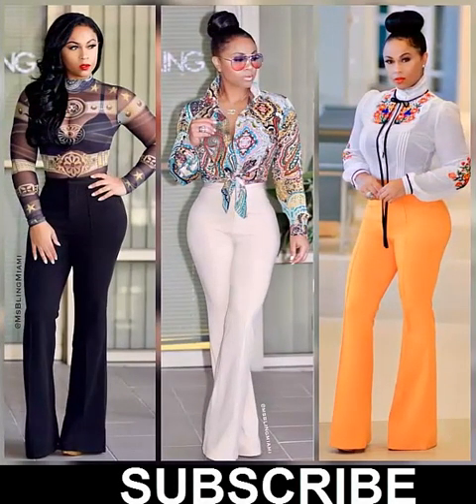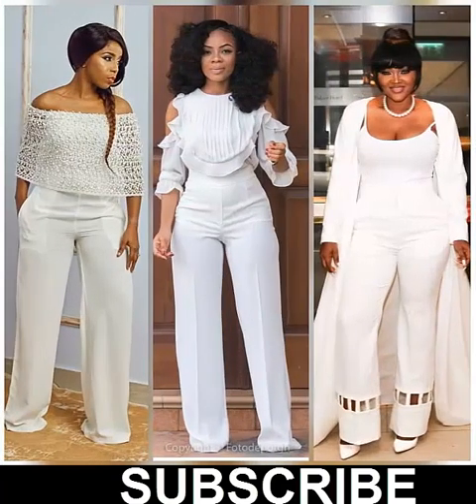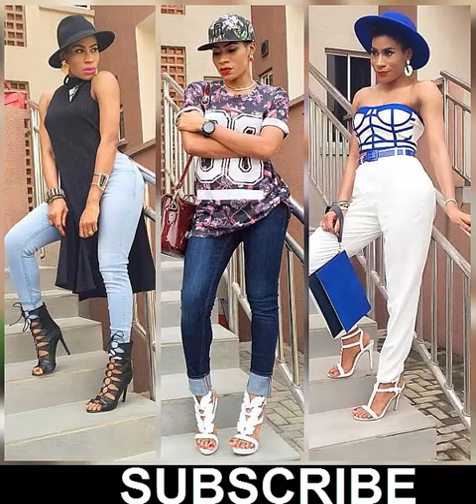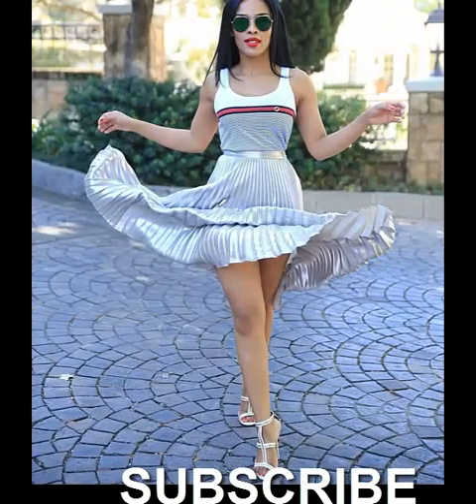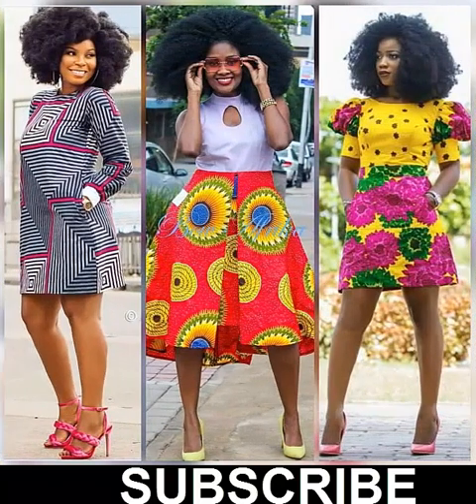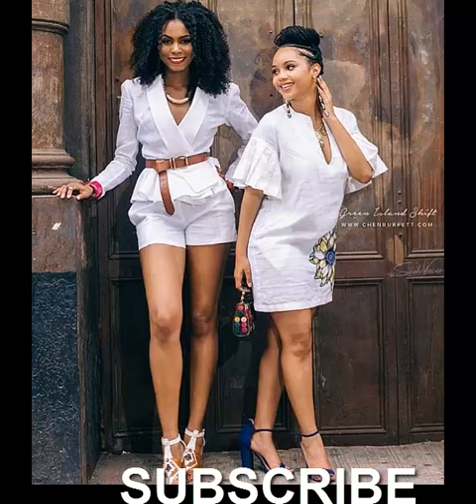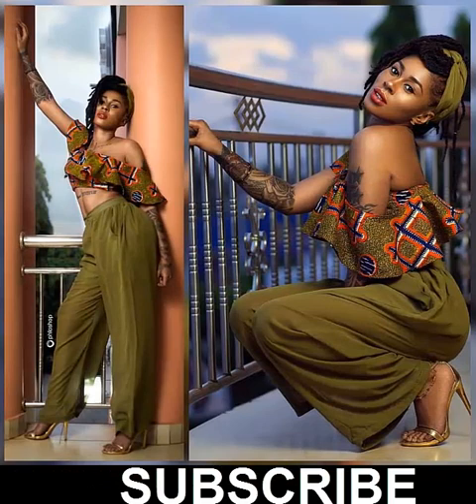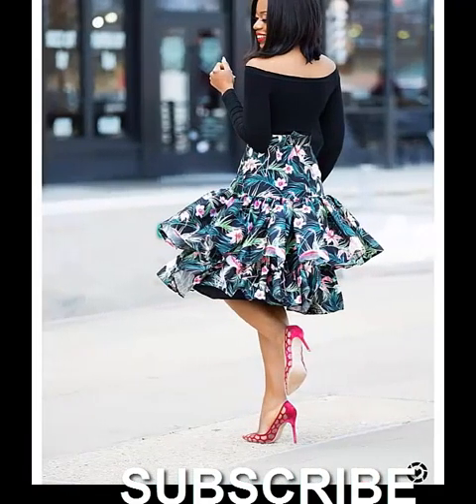LOCK-DOWN LIFTED! 50 Amazing Casual Office Outfits | Ankara Styles | African Prints | Wendy Styles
Hi Guyz, Welcome to Wendy Styles. Kindly Buy Dresses by clicking below:

TO BUY OR ORDER ANY OF OUR DRESSES AND STYLES, VISIT:
1. OR click here shorturl.at/GHM48 for All the Classy Dresses
2. OR click here shorturl.at/acdU8 for petite & Bodycon Dress

LOCK-DOWN LIFTED! 50 Amazing Casual Office Outfits, Ankara Styles, African Prints by Wendy Styles.

This channel is simply a "LookBook", intended to inspire your love Fashion especially African Fashion so you can always standout from the crowd. We cover all kinds of Fashion Styles and dresses ranging from Corporate Outfits and Ideas you can't even believe exists, Casual Outfits, Friday Night Wears, Ankara Fabrics and African Prints, Church Outfits, Work wears of all kinds and the list goes on.

There are so many styles and pieces that is overtaking the fashion world  in 2019, we can’t start without mention the amazing Blazers and trouser suits that are quite becoming very popular, do not be afraid to combine your suit with a loose T-shirt and sneakers. This outfit is useful not only for the office, believe me. You can try another option, simple and stylish, just put on a vest or turtleneck, jeans, blazer and of course add a belt. And you will step out like the million Dollar babe.

Jeans are evergreen fashion, therefore, expect we will always bring you cool jeans fashion with the best of blazers. But it's time to forget about tight jeans, ripped or jeans with rhinestones. Now your attention will be riveted to high-waisted jeans, mom' jeans, boyfriend jeans. Depending on the event, you can play with your outfits and decide to wear a blouse and heels or a oversized sweater and sneakers with jeans.

So, if what we do is what you love, sit back, relax and get logged down.
Welcome on board, Wendy Styles Fashion Family!